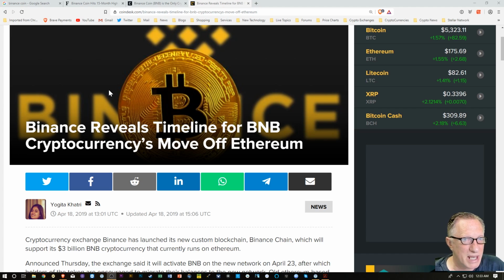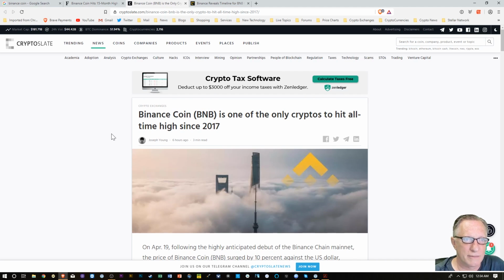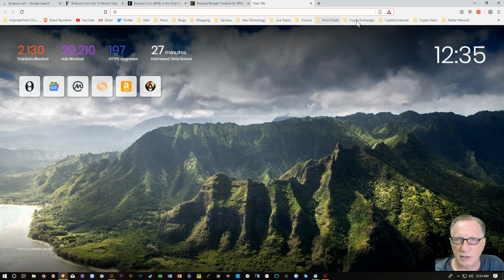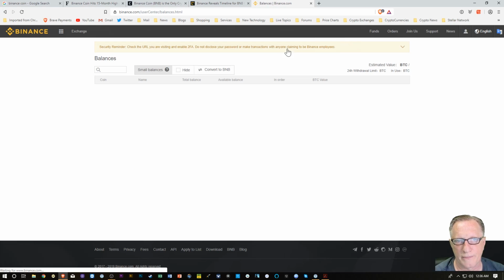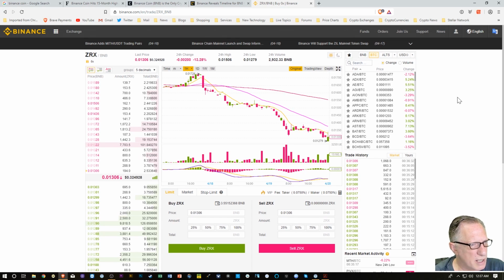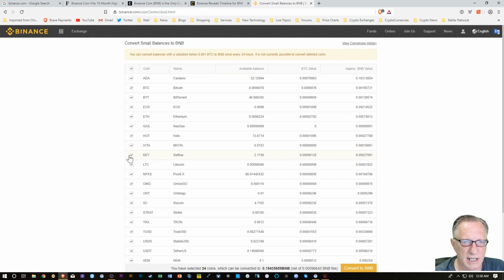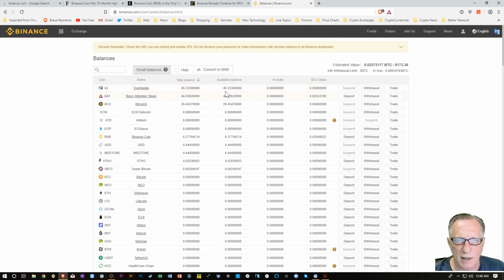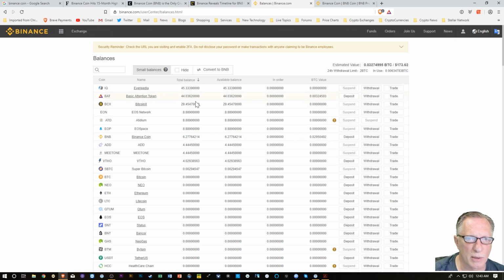How to Convert Crypto Dust to Binance Coin (BNB)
The CryptoDad demonstrates how to convert your Crypto dust to Binance Coin (BNB)

3MssiN2oYf3fThvMUfVGziPdnkG1Bp7JQP
0xEB5DF9A76e24516c49fBaBb082906E87242Fb315
MVTh6FECgK17wRZ8Mi4gkRPpCM5j3xrCot
3CyFak27g5DernPEBttQ3fCS5uhTfu524G
rMvMUNxrgwvNnrZV4PFT56MZcY9rJiUh8M